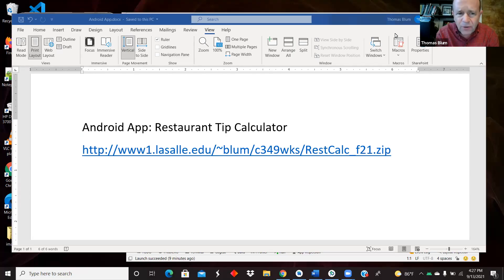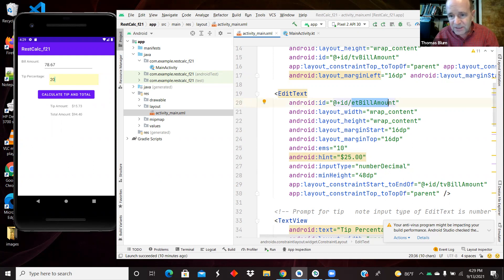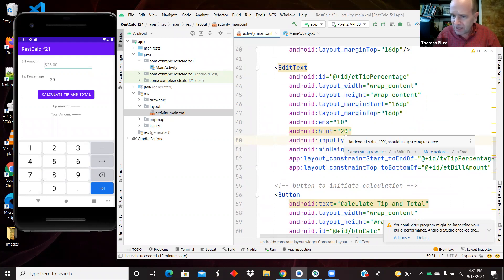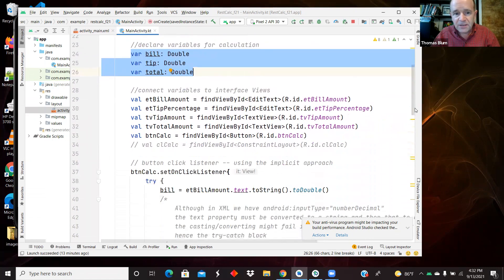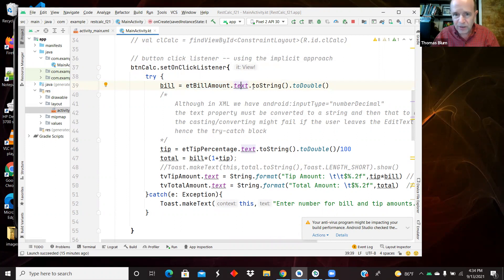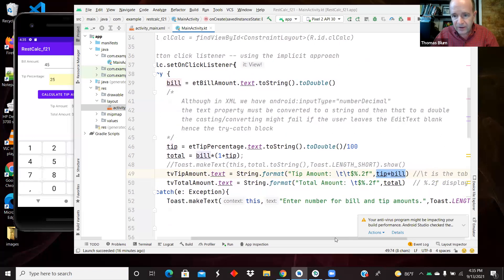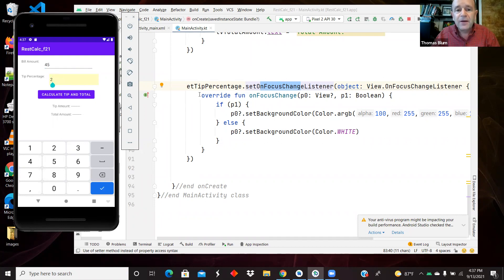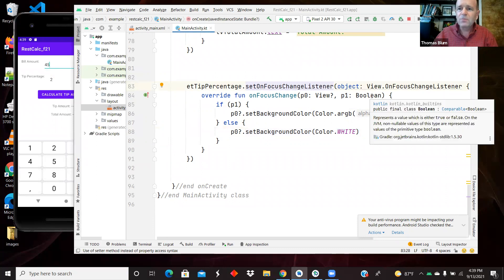Android App: Tip Calculator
This video discusses a simple Android App -- a restaurant tip calculator. The user can enter an amount for the bill in an EditText as well as a tip percentage also in an EditText.  Then when the user clicks the button, the tip and the total (bill plus tip) are calculated and displayed in TextViews.  In addition to the Button-click handler, there are two Text-Change handlers that clear out the calculation results if the user changes either input.